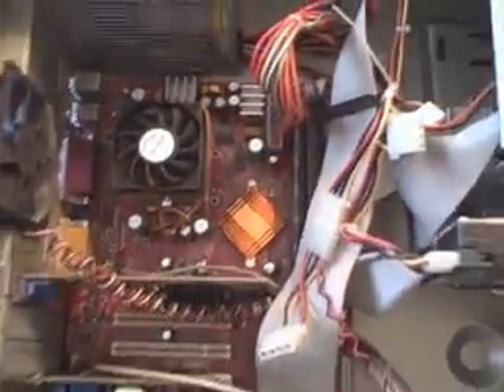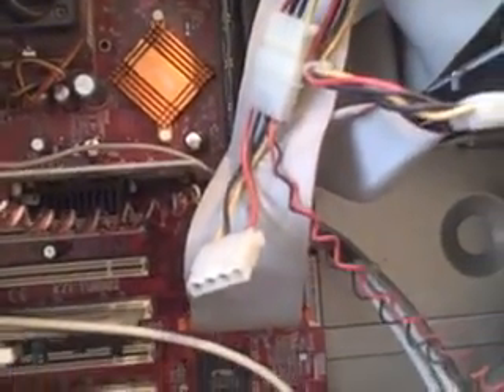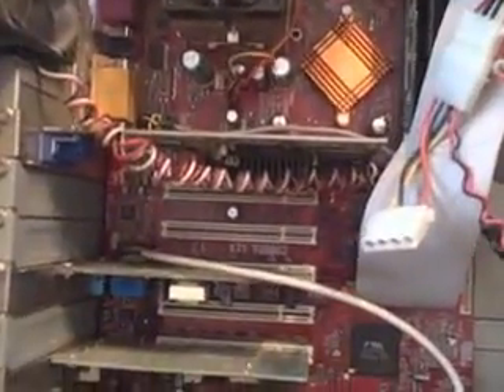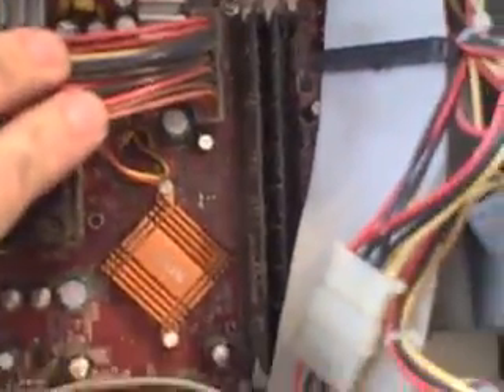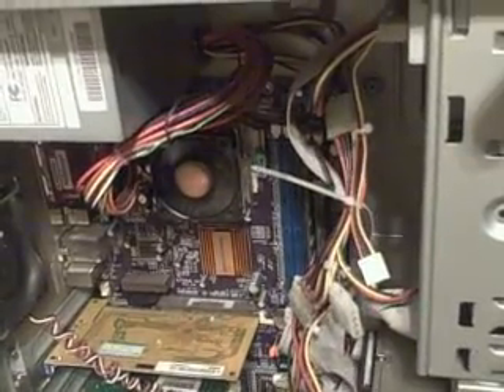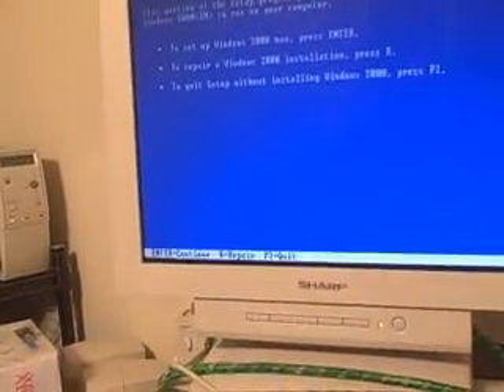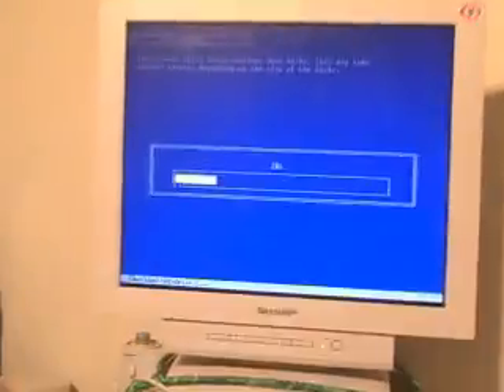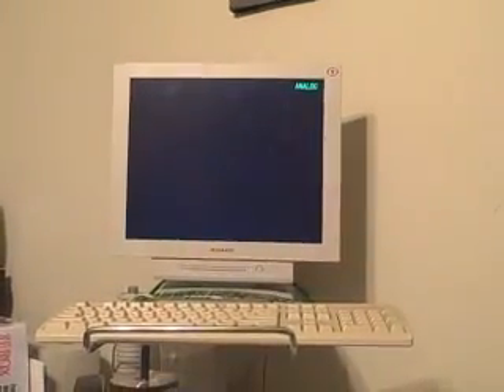bad capacitors, then repair install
Identifying bad capacitors and replacing the motherboard, also how to do a repair install when your pc will not boot after a hardware change. You can normally repair the bad caps as long as the board still powers on, but sometimes the caps can cause damage to other components on the board.